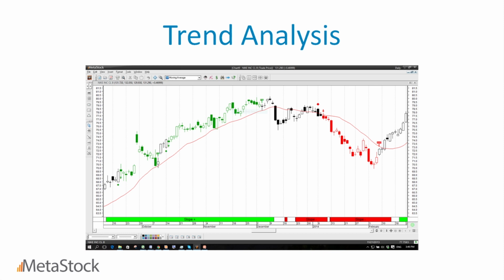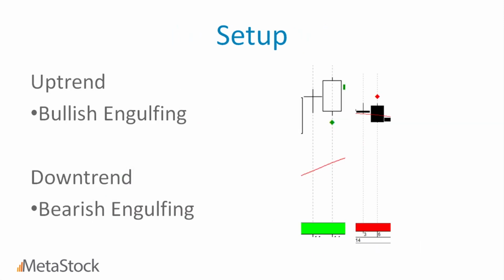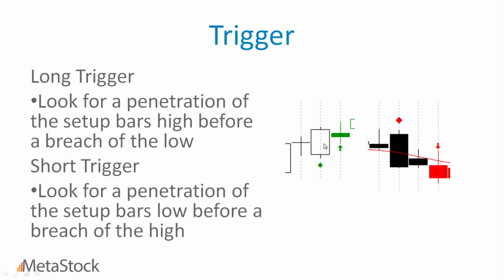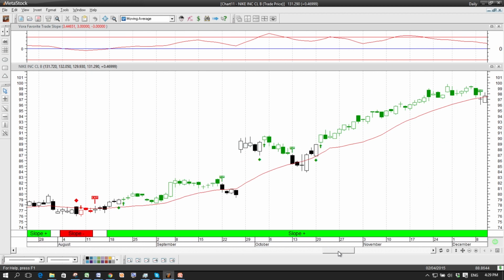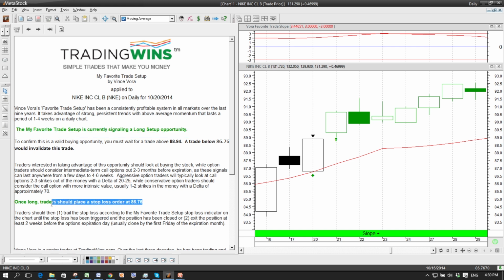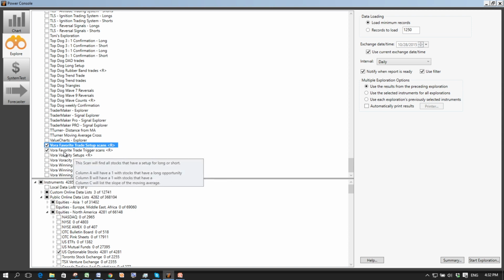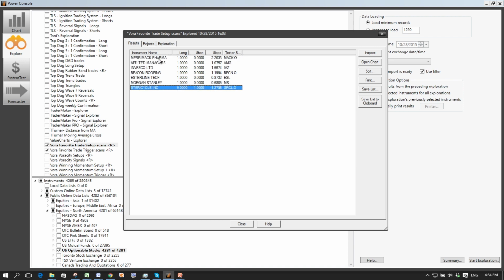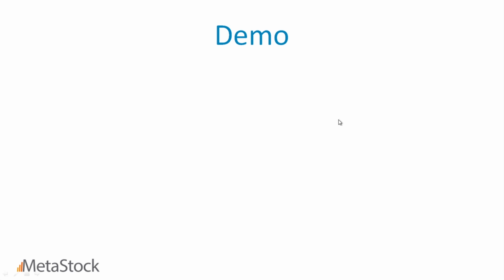Vince Vora's - Our Favorite Trading Setups Add-on for MetaStock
In this brief presentation, Jeff Gibby demonstrates Vince Vora's -Our Favorite Trading Setups
Vince Vora's Our Favorite Trade Setup, is a simple and powerful system now available only on MetaStock. Get all the benefits of Vince's most-popular system, expertly crafted and completely automated for your convenience. Our Favorite Trade Setup is a simple system that has proven to be very effective.

In evaluating trades Our Favorite Trading Seupts looks to trade in the direction of the overall trend. It uses the Slope of the 7 period moving average to identify the trend and measure its strength. With MetaStock, Vince Vora uses a proprietary calculation to determine if the trend is rising, falling or moving sideways. This is indicated on the chart using the trend ribbon. This system will only look to take trades in the direction of the overall trend.

Once the slope of the trend has been determined, OFTS will move on to further analyse the symbol. For Long Trades it looks for Bulling Engulfing signals with a positive slope. For a Short trade it looks for a Bearish engulfing signal with a negative slope.

To further define a Bullish Engulfing pattern we will look for a Candle that open lower than the Previous Bars Body and closes above. For clarity, we are comparing the bodies of the candles and not looking at the wicks.

A Bullish engulfing pattern during an uptrend would be considered a Setup Bar. in this case a Green Triangle is dispalyed under a valid setup bar. The expert commentary will tell you the exact price of your entry of the bar and the price of your initial stop.

Indicators included.
Vince's full video course on using Our Favorite Trade Setups
About Vince Vora

Vince Vora
Vince Vora is a senior trader at TradingWins.com. Over the last three decades, he has been trading professionally and developing his trading systems that are based on technical analysis and price action. Over the last few years, his focus has been on teaching people how to become better traders. Mr. Vora's systems range from simple to sophisticated and can be used in any market conditions to trade stocks, options, forex, and futures.